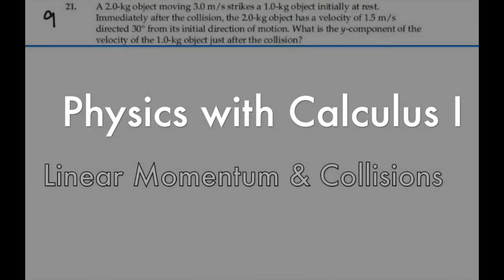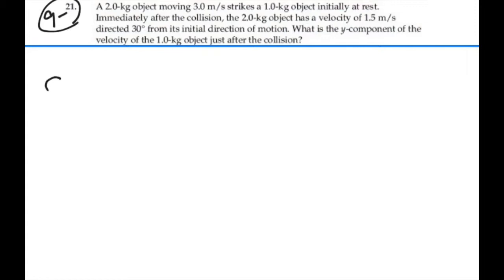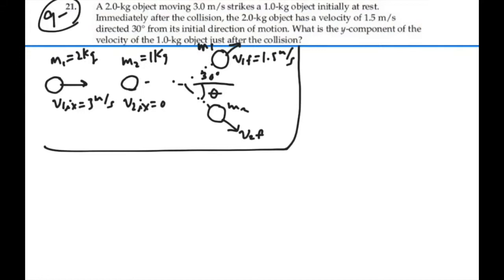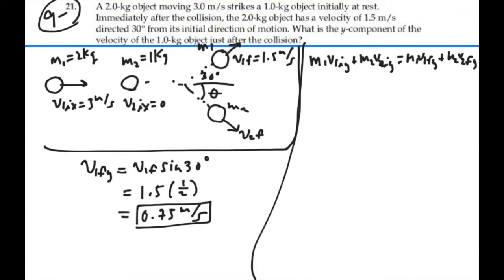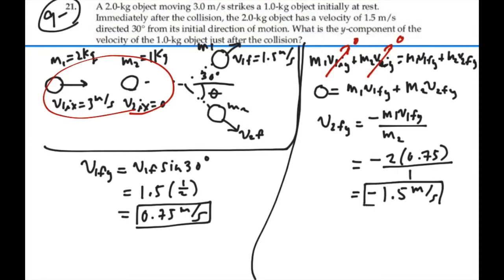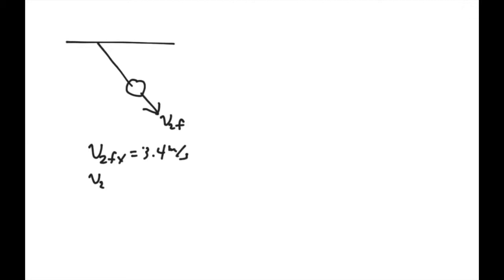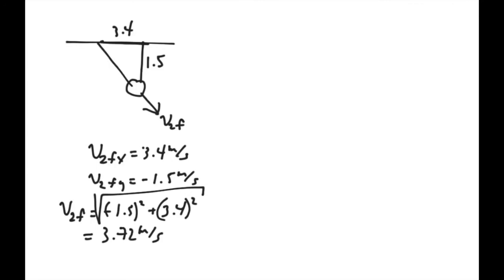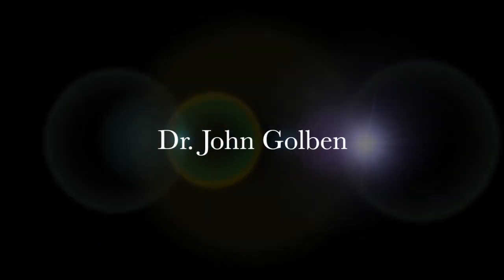Linear Momentum & Collisions_Prob 09-21